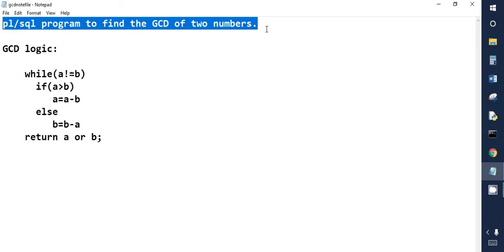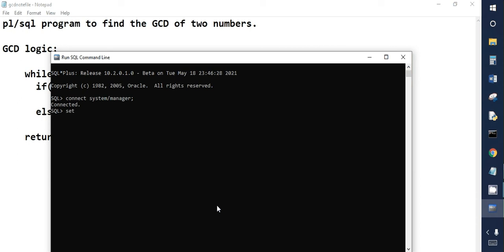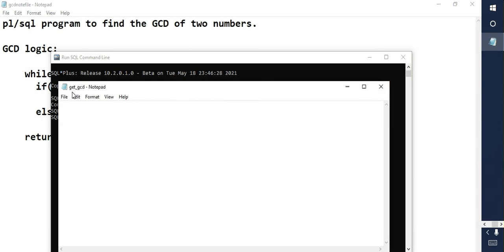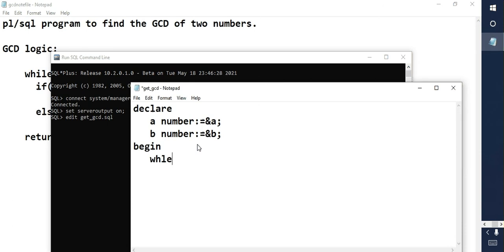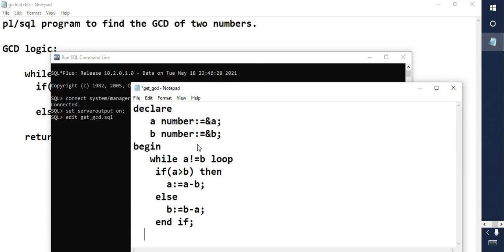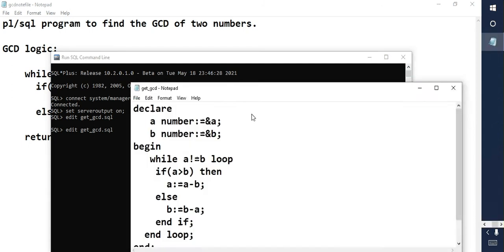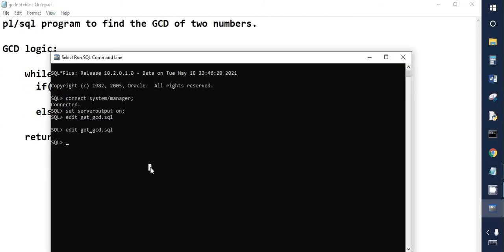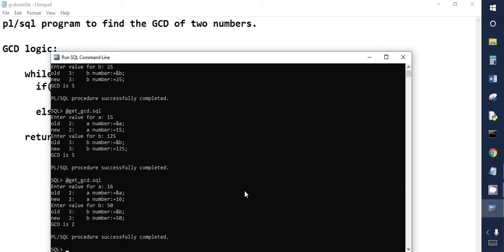pl/sql program to find the gcd of two numbers gcd of two numbers using pl/sql, PLSQL GCD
-T.A.K.R